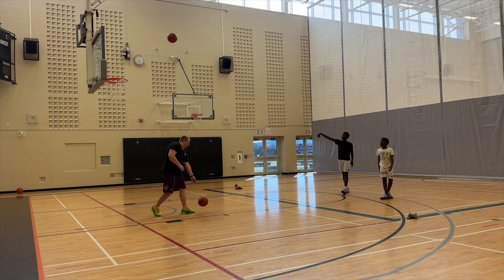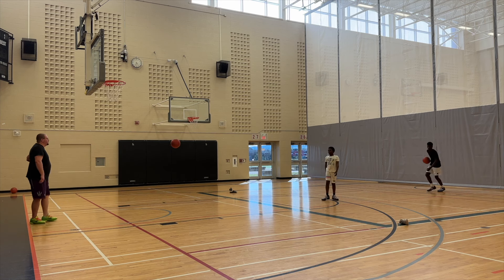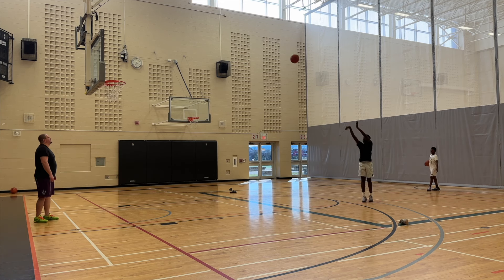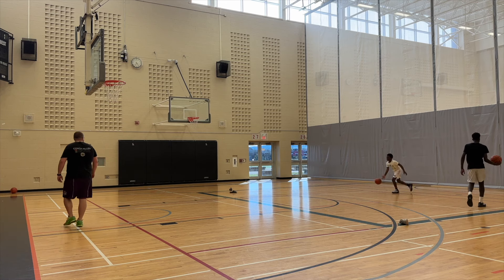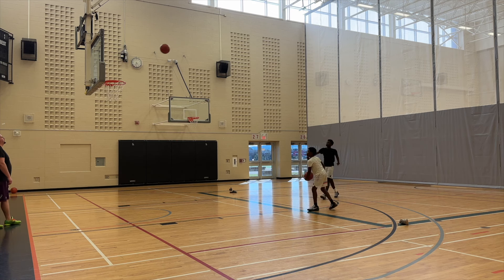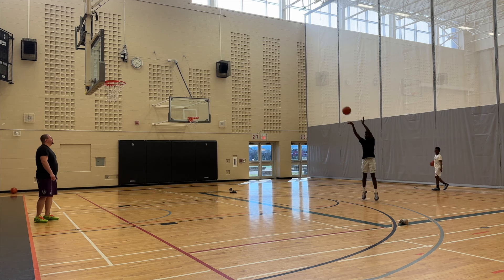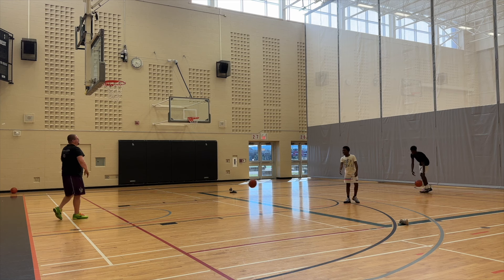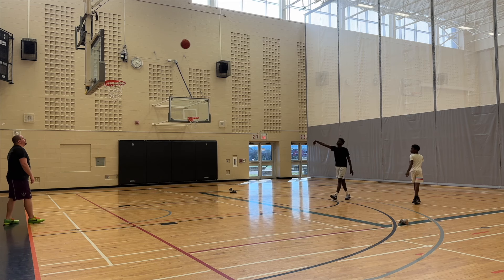6 Fast Paced Basketball Drills to Boost Your Offensive Game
6 Fast Paced Basketball Drills to Boost Your Offensive Game, in this video I breakdown different Basketball drills to help you become a faster Basketball player. These drills are very basic but will help you react faster to what defenders are trying to do to you. I hope these Fast Paced Basketball drills help you become a faster and better Basketball player.